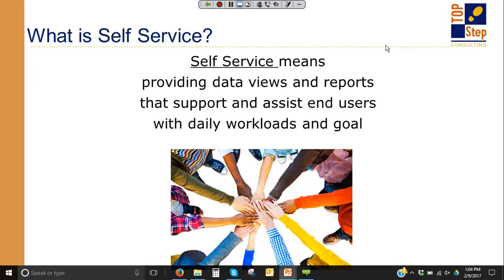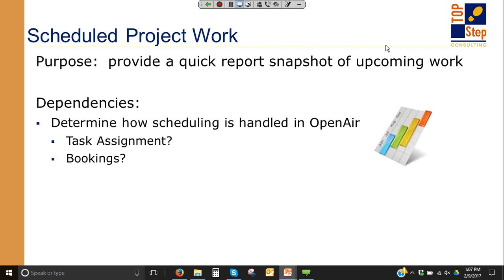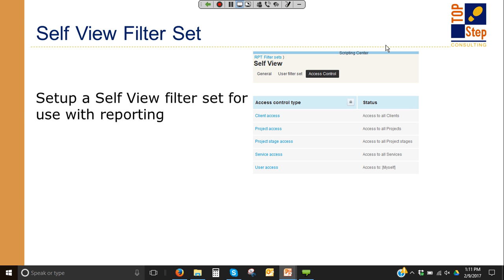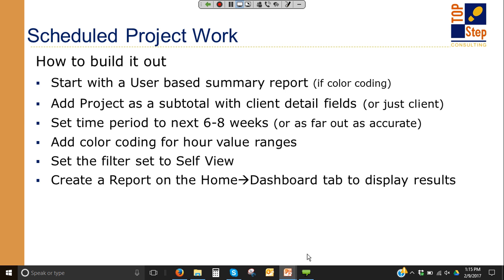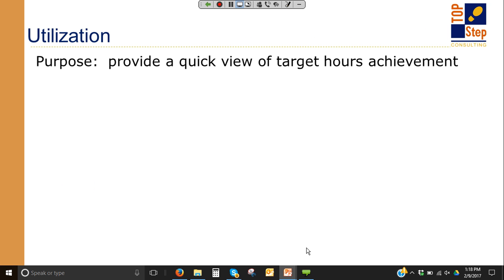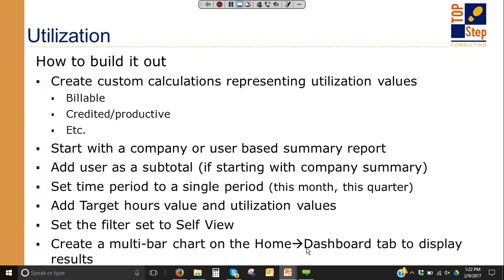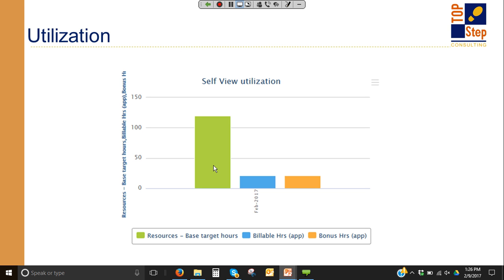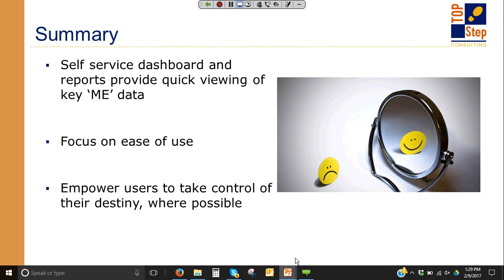Self Service Dashboards in NetSuite OpenAir